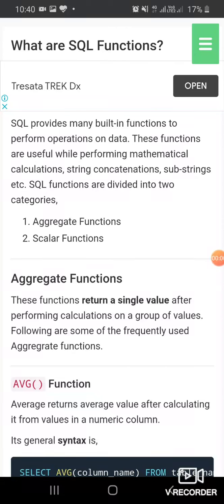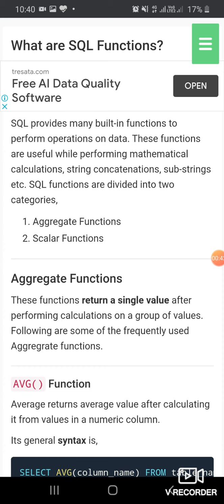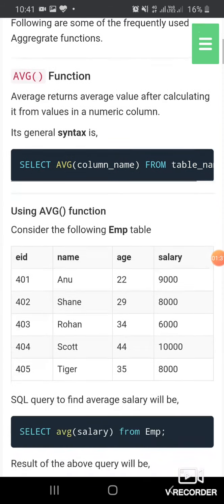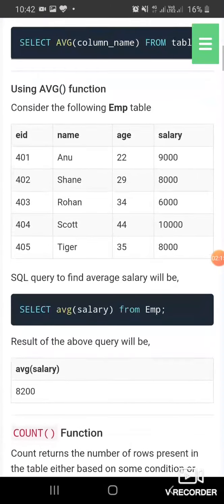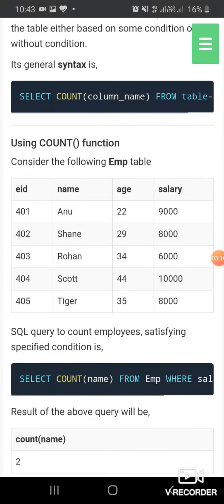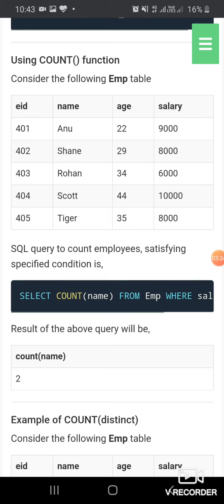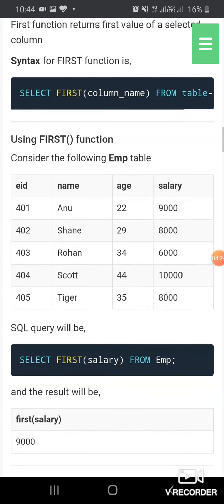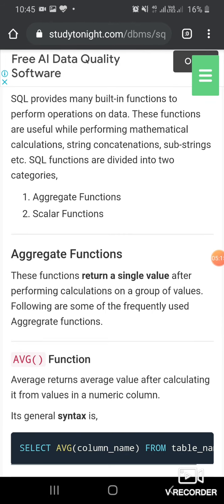Topic: SQL function with syntax. Class 12th I.P